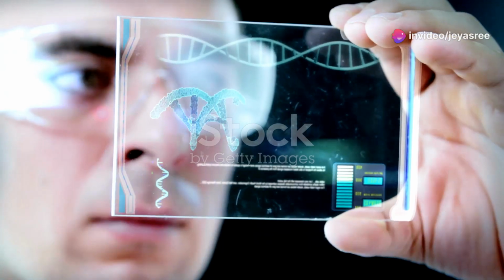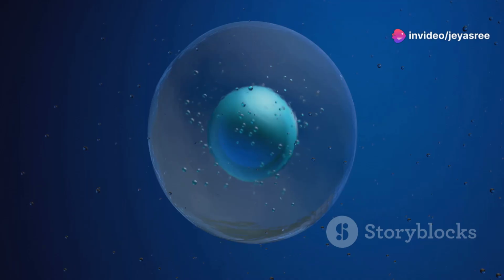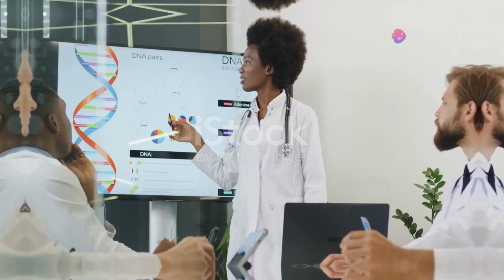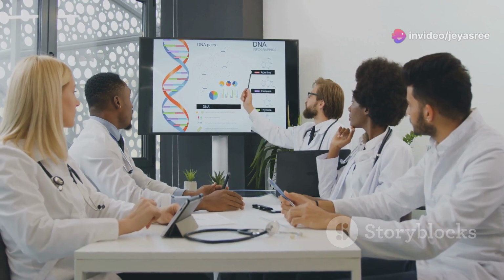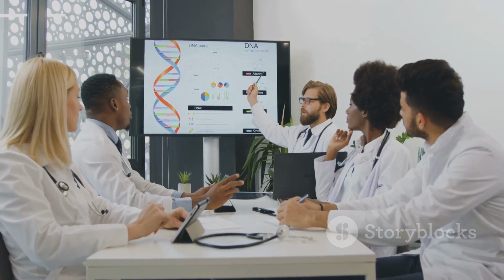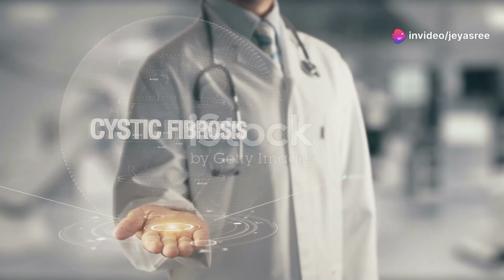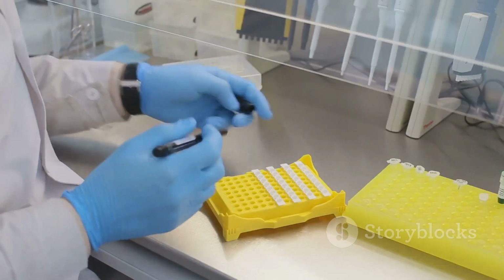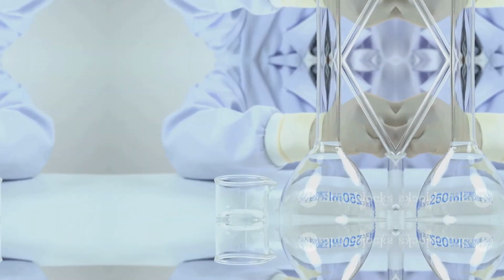Understanding Genetics: The Blueprint of Life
Discover the fascinating world of genetics in this video! Learn how DNA, genes, and chromosomes shape who we are, from our physical traits to our health.